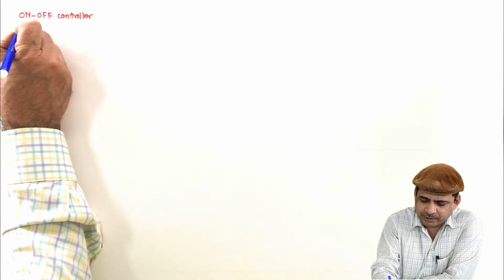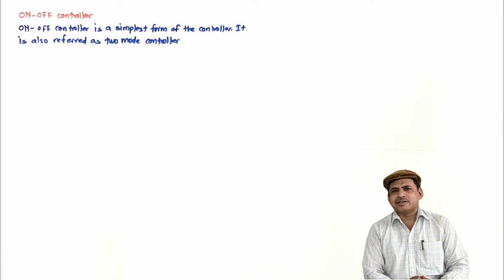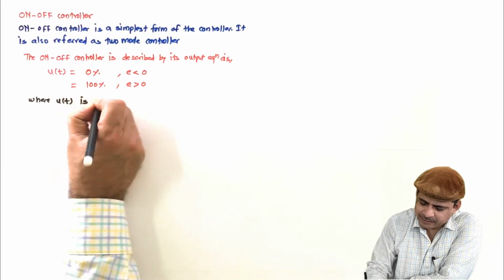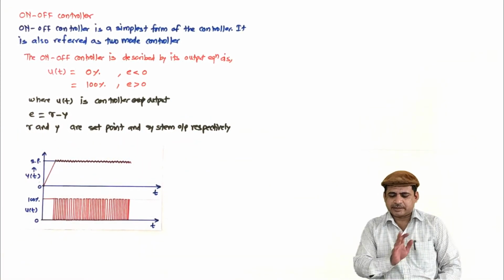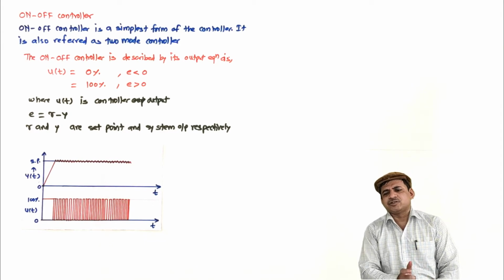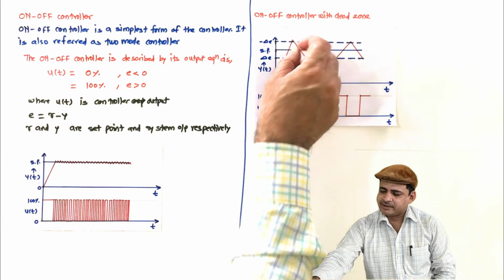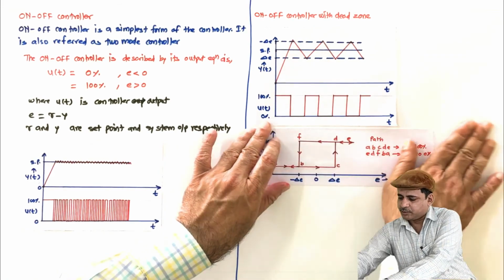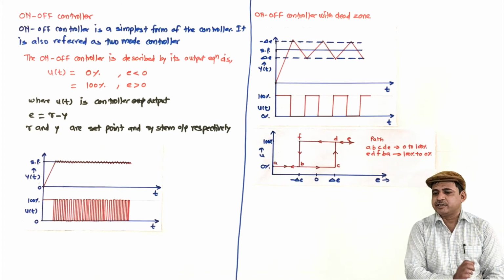L68 ON OFF controller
In this video the concept of ON OFF controller, its working is explained. The video also discusses the ON OFF controller with dead zone.